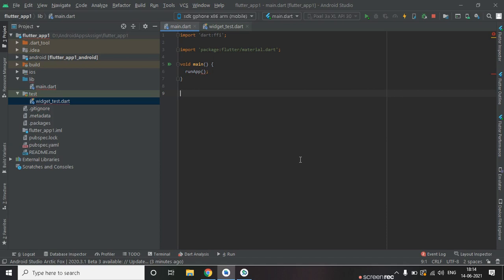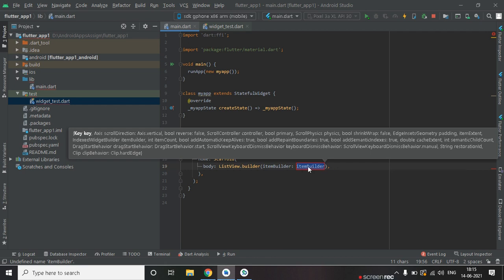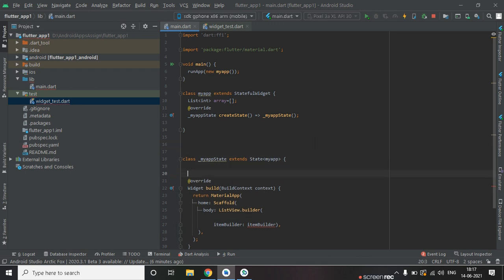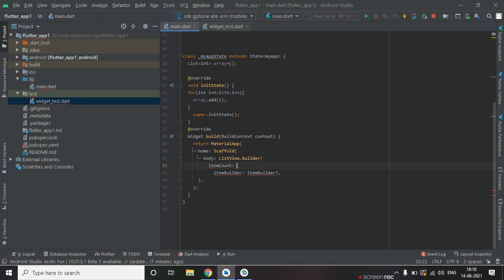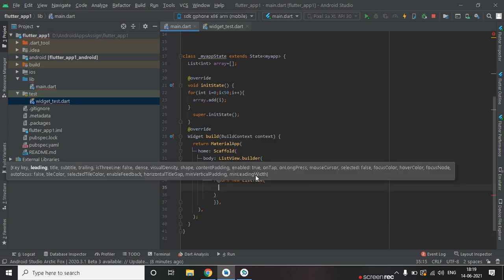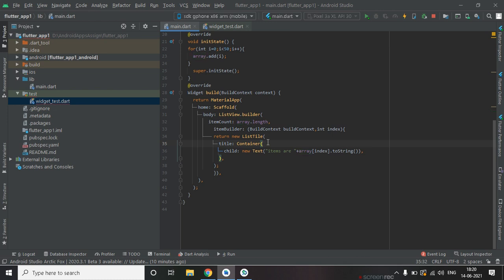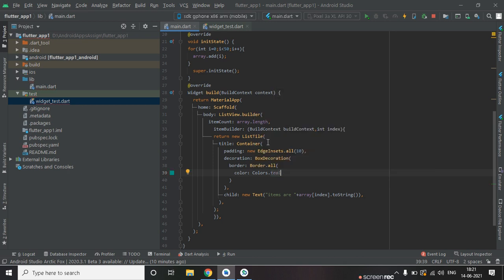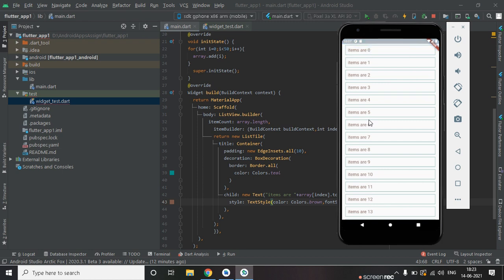Flutter Tutorial For Beginners #4 | List,ListTile,ListView.Builder,ItemBuilder in Flutter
👉Flutter tutorial for beginners #3 , In this video I'll give you a introduction List, ListTile  Listview.Builder and ItemBuilder and  show you How can you build your app using this widget..
for source code for any type of IT assignments or Projects.📱😎
👉We are a Team of experienced Software Developers🙂👍